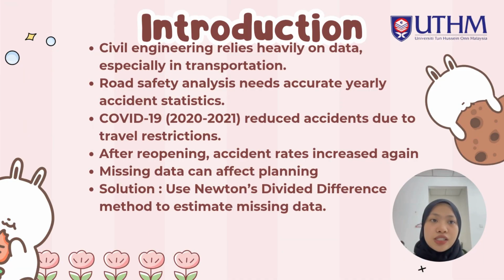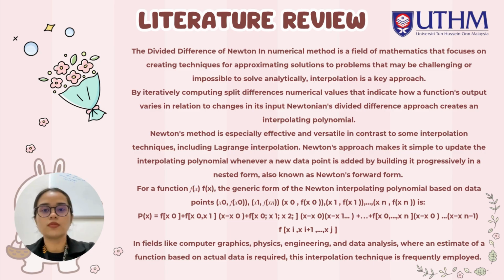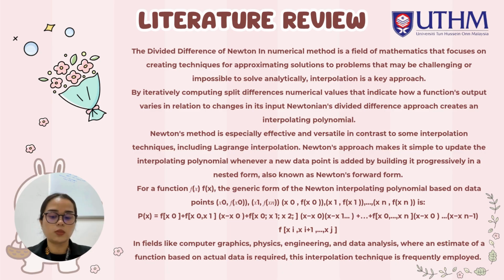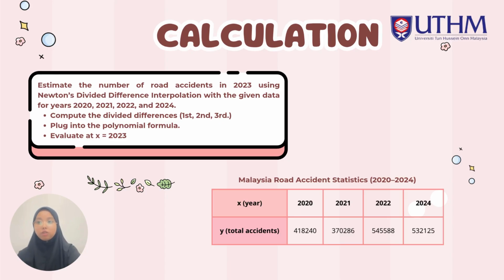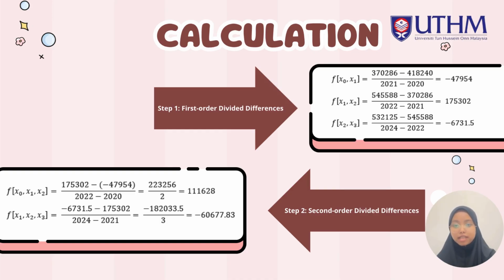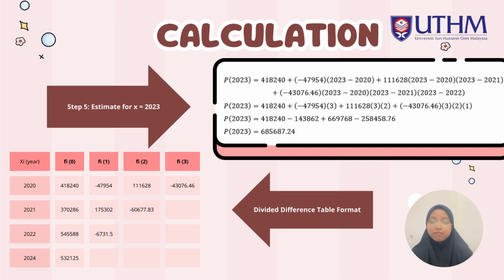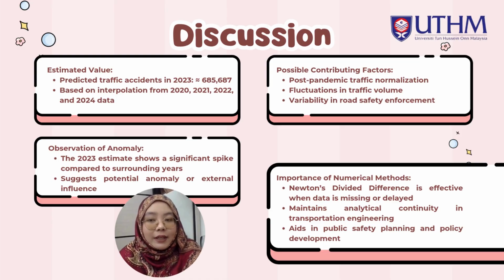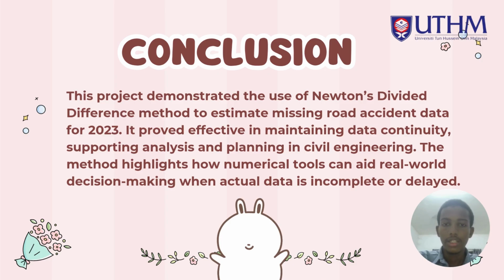NUMERICAL METHOD PROJECT G2 S1